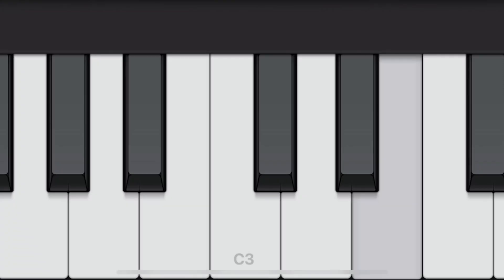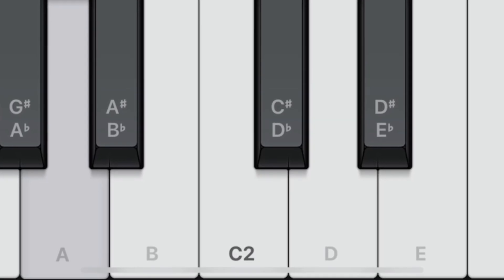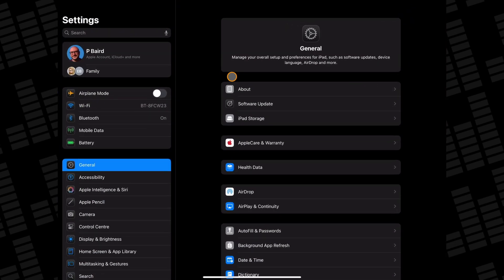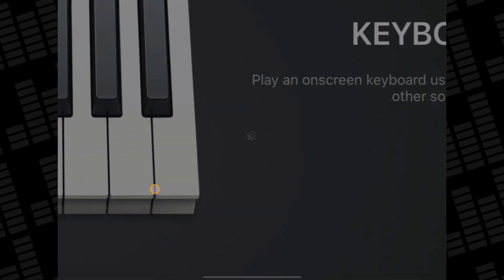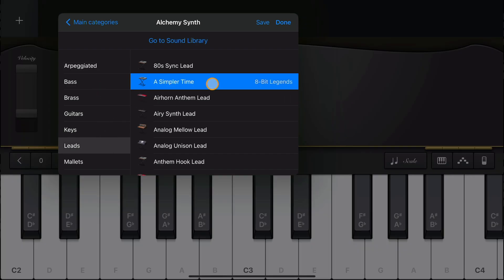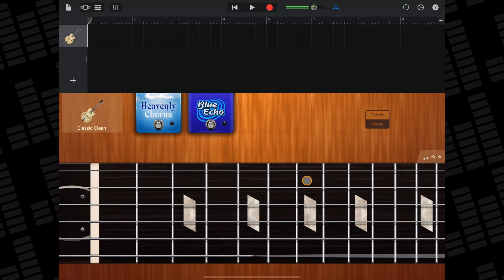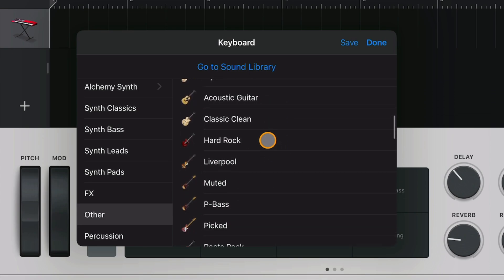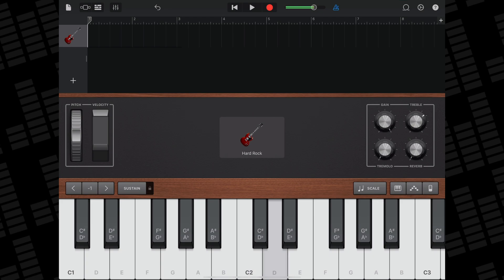How to Add Note Labels to GarageBand Keyboards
How to Add Note Labels to Garageband's Keyboards

GarageBand is a useful music production tool for musicians of all levels, but those who are unfamiliar with music theory (and piano music theory in particular) will love the ability to add note labels to the App's keyboard instruments.

———FREE GUIDES———

———GEAR———

———SOCIALS———